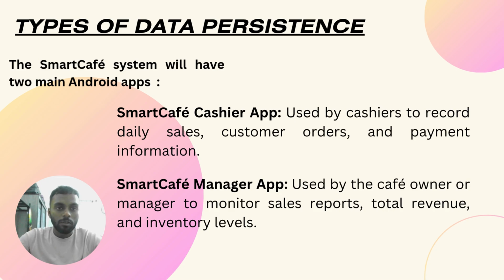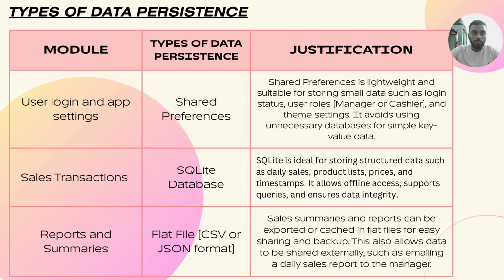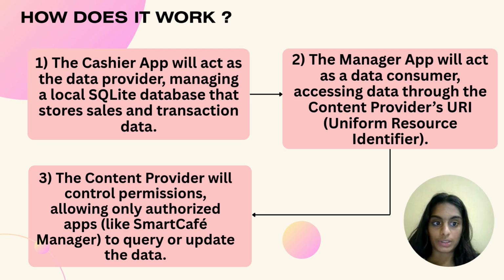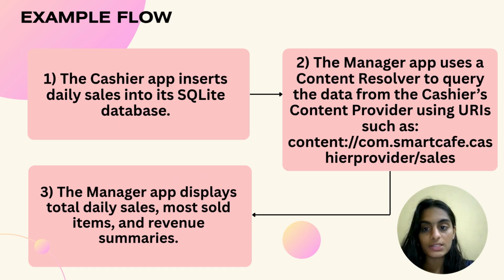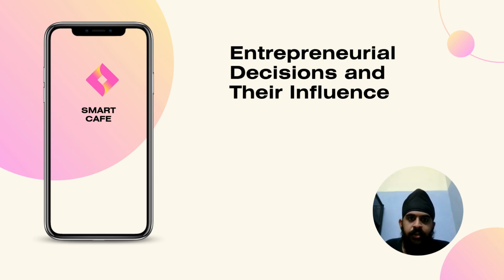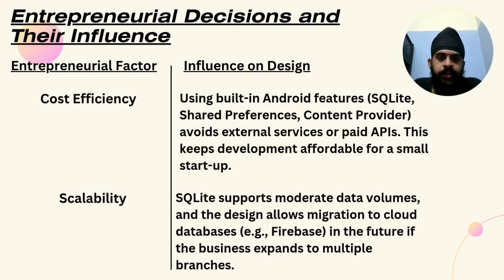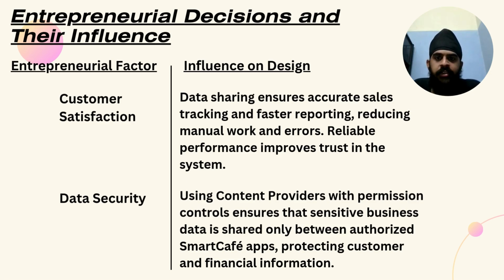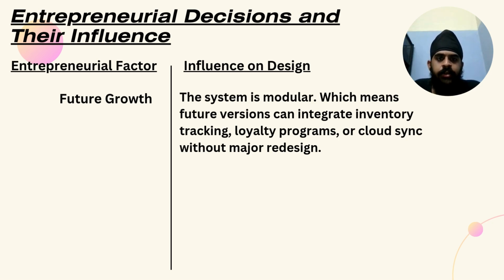case study 2071,2070,2003